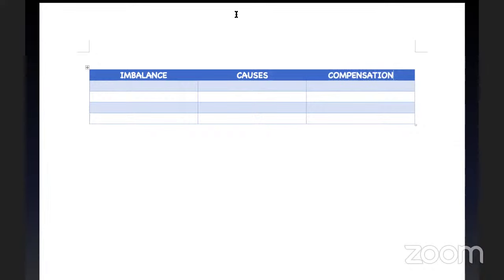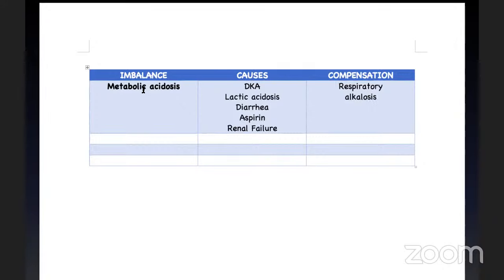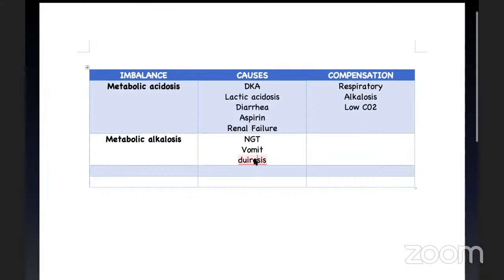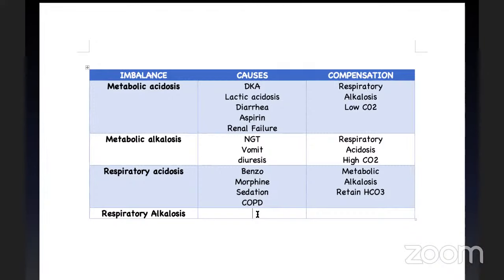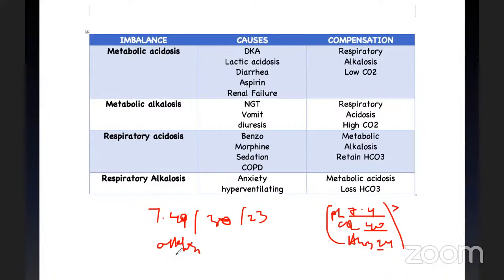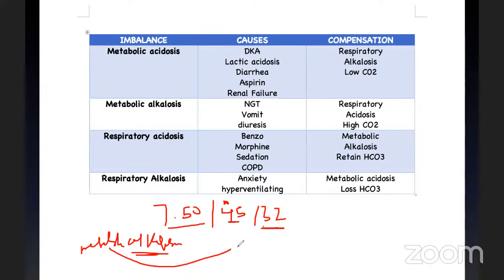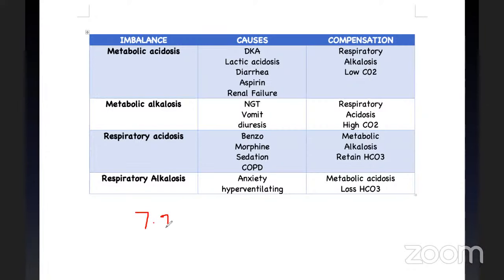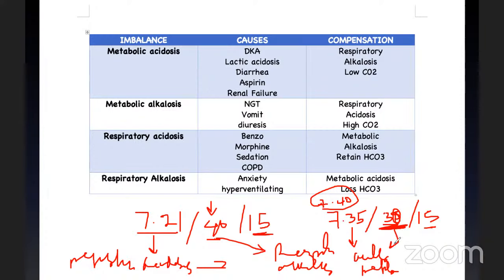NCLEX ABG Interpretation & Compensation | Acid-Base Imbalance with Common Sense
NCLEX ABG Interpretation: Master ABG Compensation Questions for Acid-Base Imbalance with Common sense approach.

Need help with ABG compensation questions and acid–base imbalance for nursing school or the NCLEX? This ABG interpretation made easy review breaks down respiratory vs. metabolic compensation, acid–base balance, and common ABG disorders with simple, common-sense tips.

Perfect for nursing students reviewing ABG interpretation, NCLEX prep, HESI, ATI, and fundamentals of acid–base compensation.

Learn how to:
Interpret ABG values step-by-step
Identify respiratory vs. metabolic acidosis and alkalosis
Recognize full, partial, and no compensation
nursing fundamentals for ABG
Apply it all to NCLEX-style questions!
abg nclex practice questions
abg nursing tips

This video is perfect for nursing students, NCLEX-RN/PN test takers, and anyone reviewing acid-base balance the easy way.

Timestamp: ABG Compensation & Acid Base imbalance
00:00 – Introduction to Arterial Blood Gases (ABG) Interpretation Made Easy
00:22 – Causes of ABG Imbalances + How the Body Compensates
01:03 – Metabolic Acidosis: Causes, ABG interpretation NCLEX , and Compensation
03:52 – Metabolic Alkalosis: Causes,  and ABG Compensation
05:20 – Respiratory Acidosis: Causes, ABG Shifts, and Compensation
06:58 – Respiratory Alkalosis: Causes, ABG Changes, and Compensation
08:09 – Strategy to Solve ABG NCLEX Questions + ABG Compensation Tricks